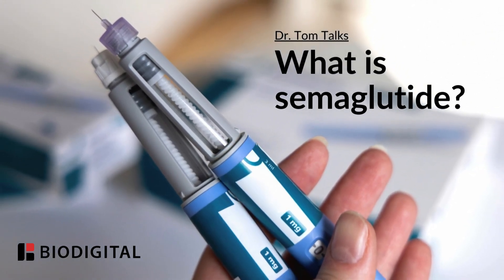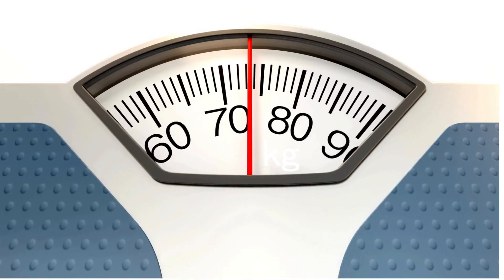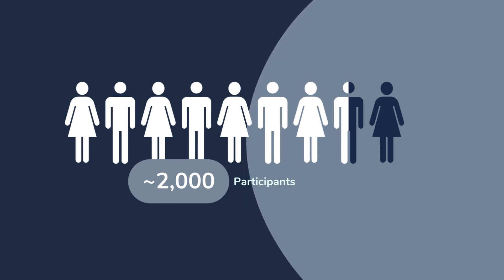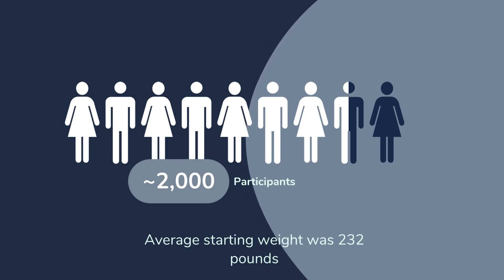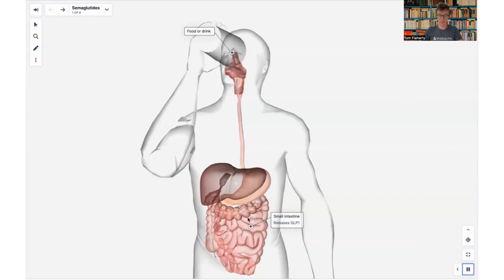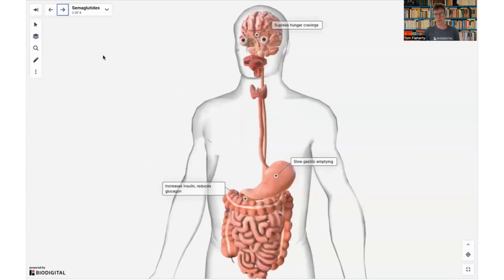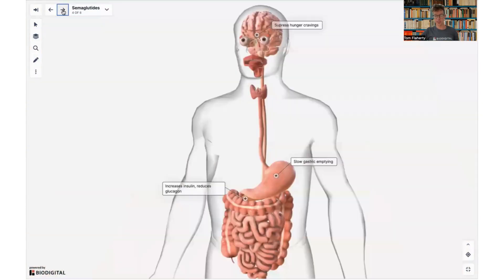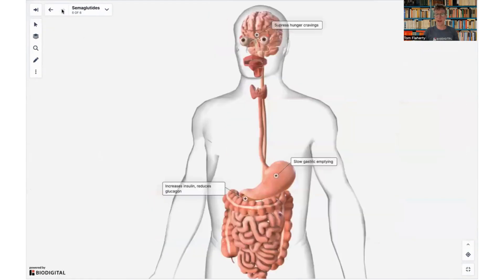Dr Tom Talk: Semaglutide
Dr. Tom explains what semaglutide is, how it works, and uses the interactive 3D of the BioDigital Human to walk through the effects on the body. A great primer for those looking to understand how drugs like Wegovy and Ozempic work to produce weight loss.